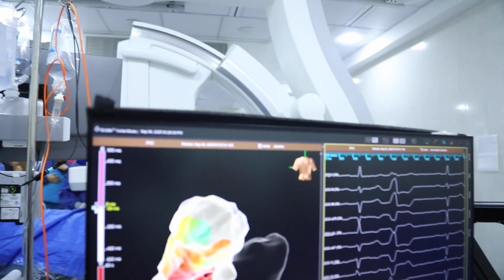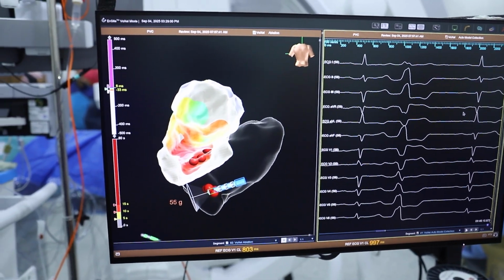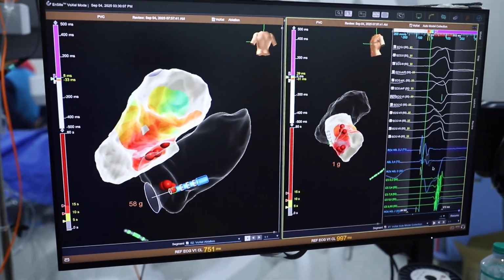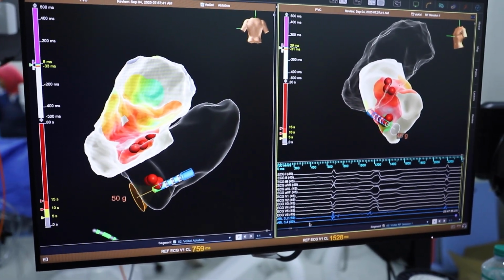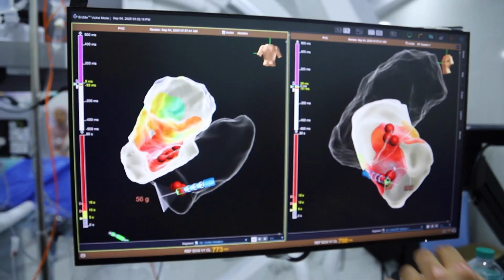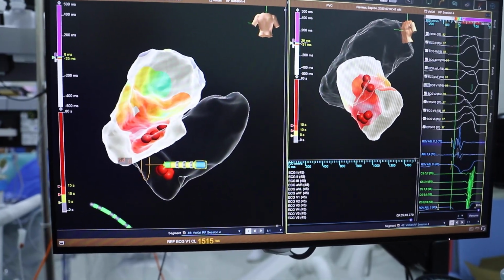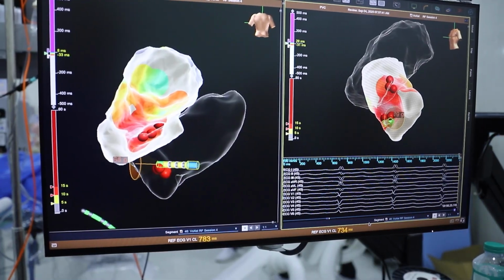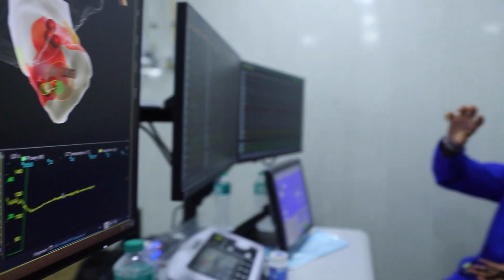Pvc RCC and post RVOT septum